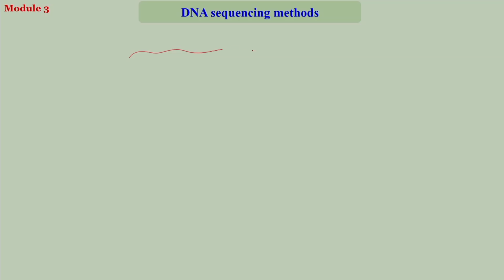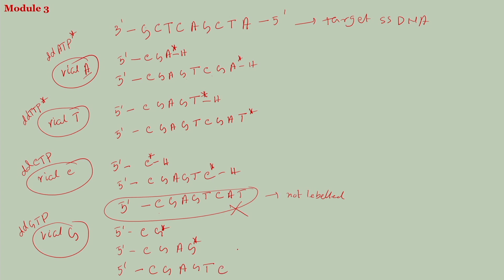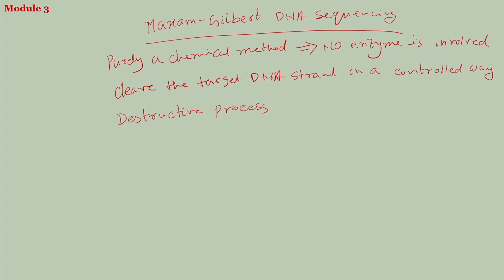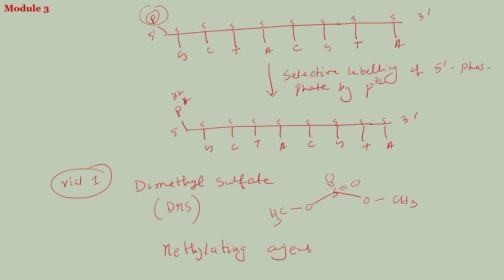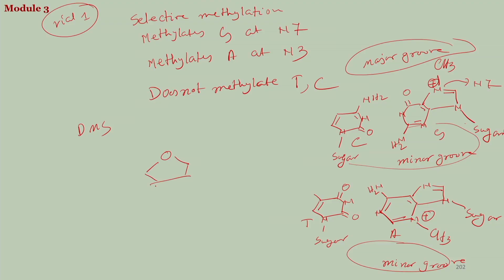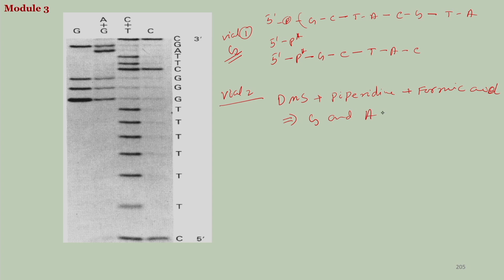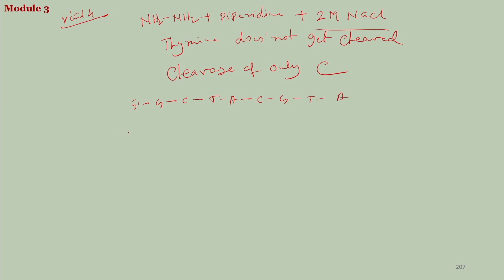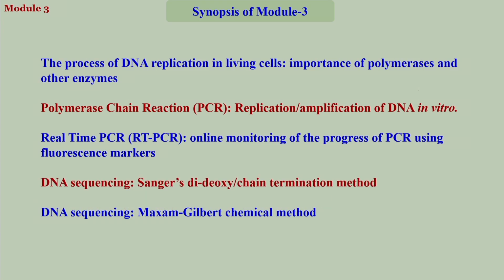Lec 14: DNA sequencing: Maxam- Gilbert method